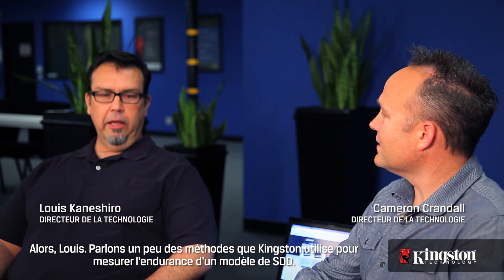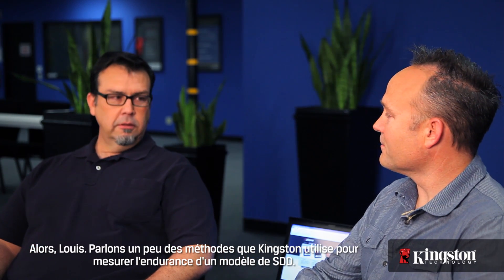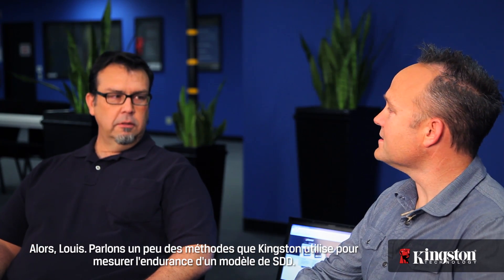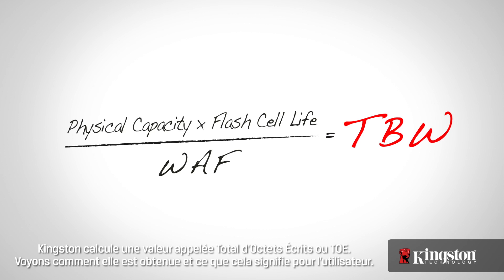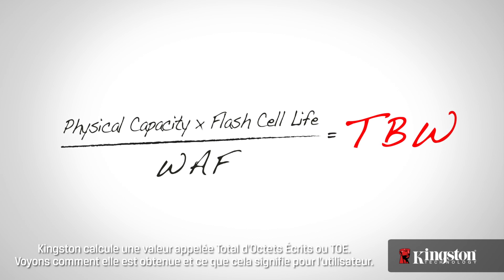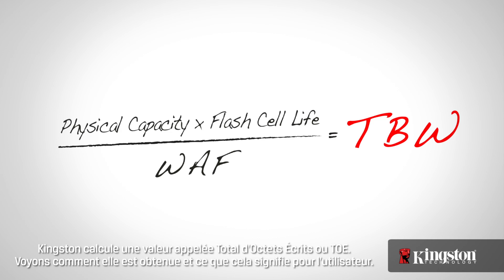Qu'est-ce que le total d'octets écrits (TOE) Pour comprendre la terminologie SSD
Qu'est-ce que le Total d'octets écrits (TOE) sur les disques SSD ? Regardez cette vidéo pour comprendre son impact sur votre utilisation. Pour en savoir plus, veuillez visiter